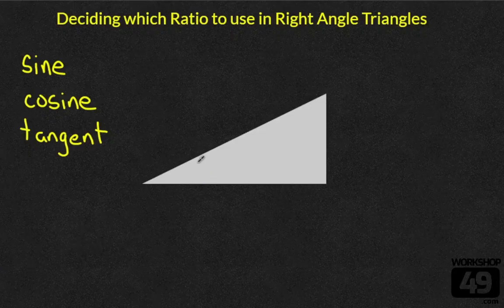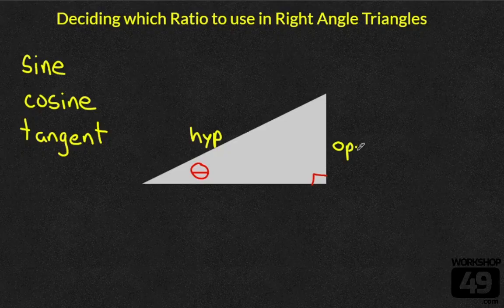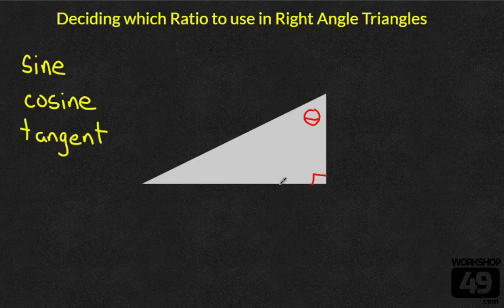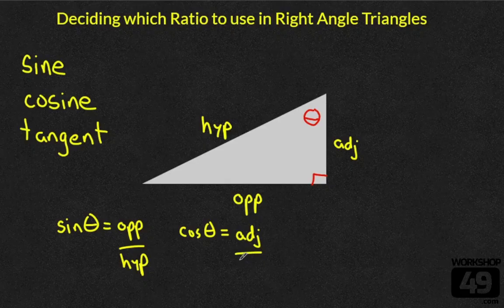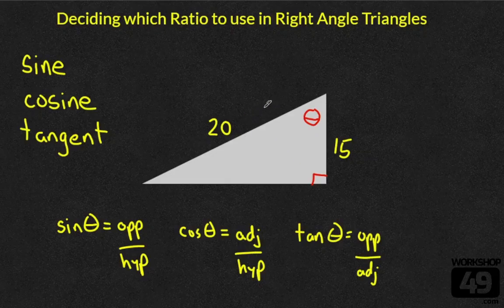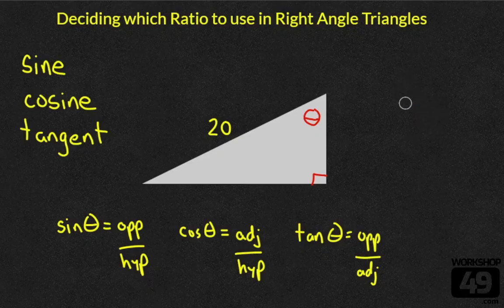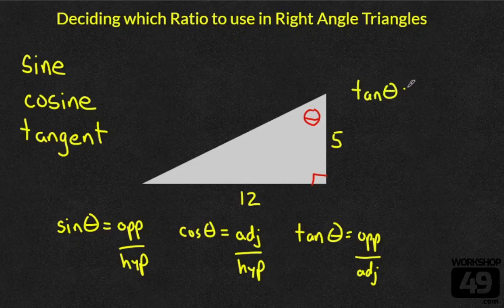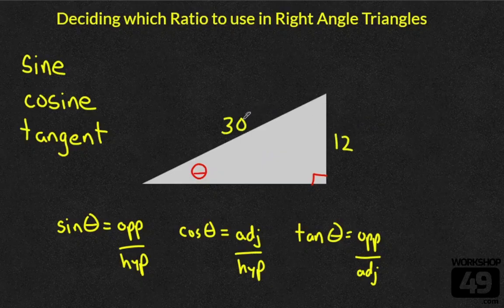Choosing a Trig Ratio in Right Angle Triangles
In this video we look at how to label the hypotenuse, the opposite, and the adjacent sides of a triangle based on the position of theta and then decide whether we should use sine, cosine, or tangent to solve.
The mnemonic device SOH CAH TOA is often used to help memorize the three equations.
The next video will look at how to use the correct equation to solve for the unknown.
Extra practice and online interactive activities can always be found